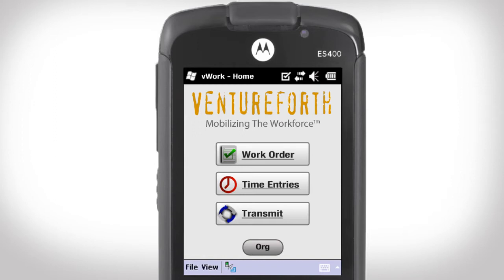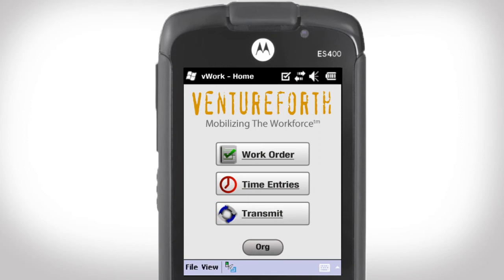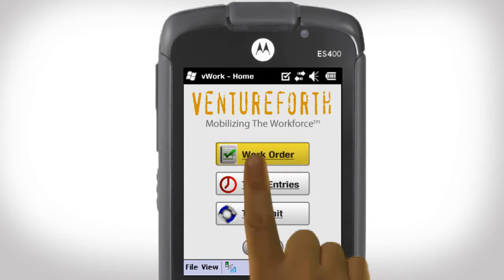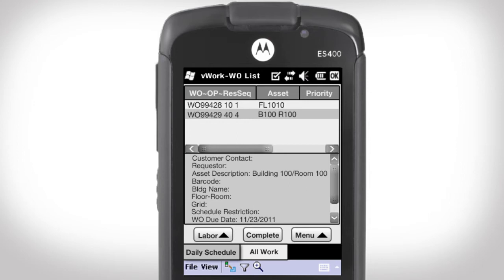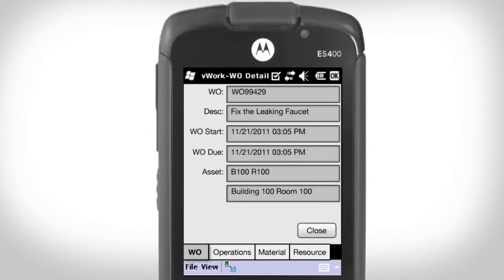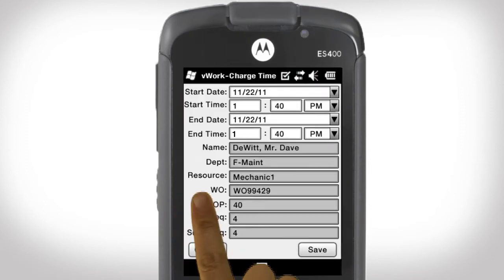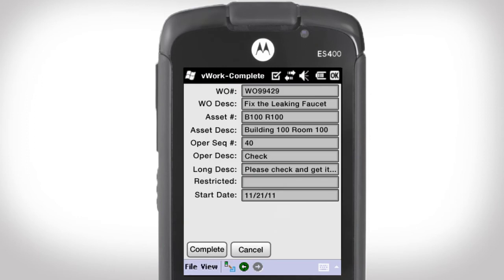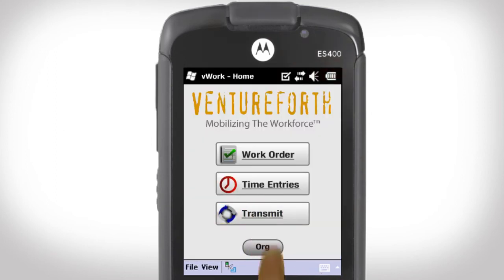Completing a work order operation in Oracle eAM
In this mobile minute we will see how easy it is for a technician to download their work, review the steps/operations on the work order and after completing the work book their time to the work order and close the operation.

vWork allows many other operations such as creating new work requests or work orders, requesting material, viewing attachments, changing work status, reassigning work and closing or completing the work order.